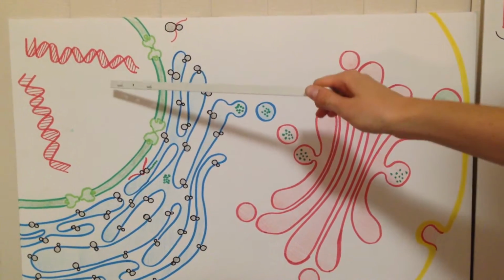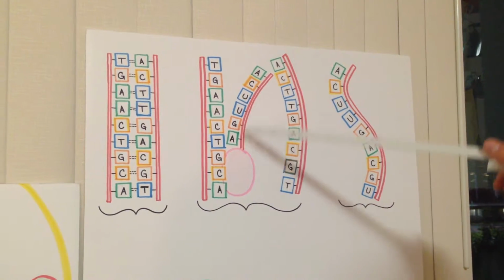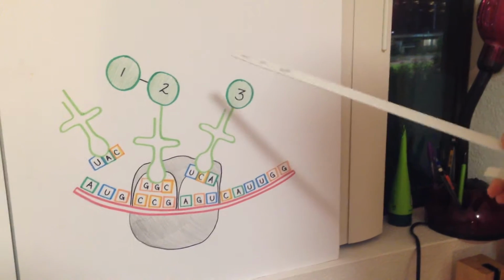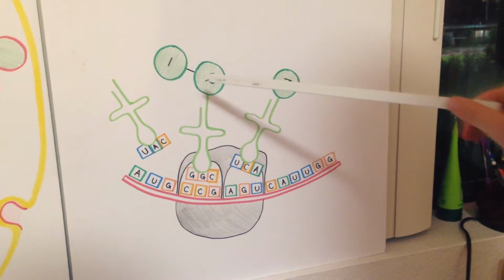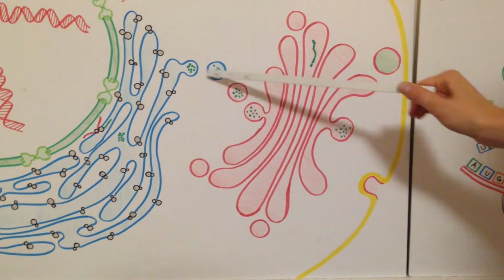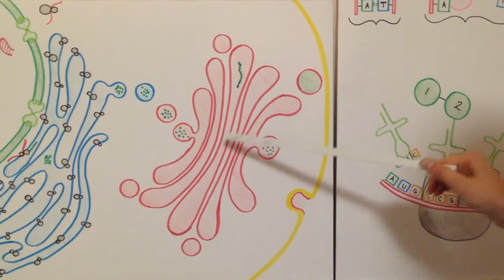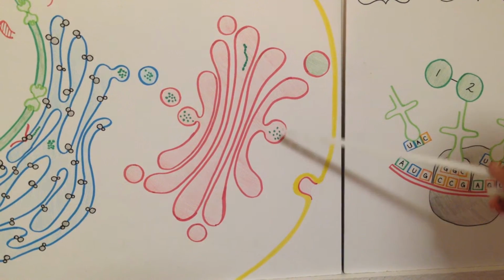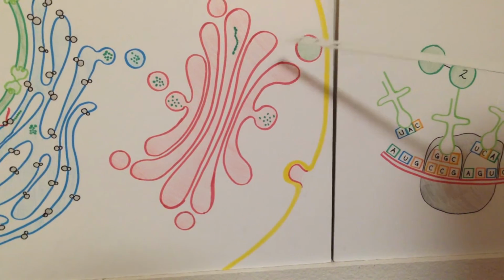Nicole's Bio 201 Modeling Project: Endomembrane Trafficking